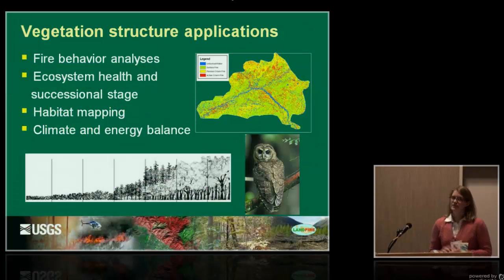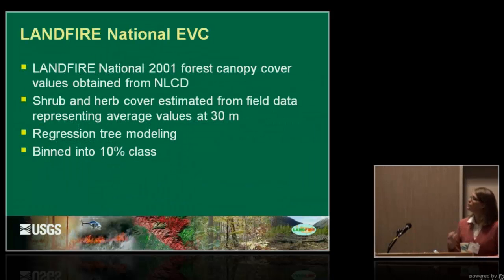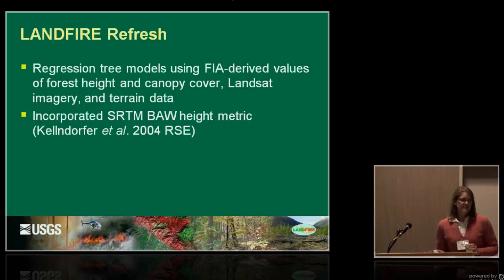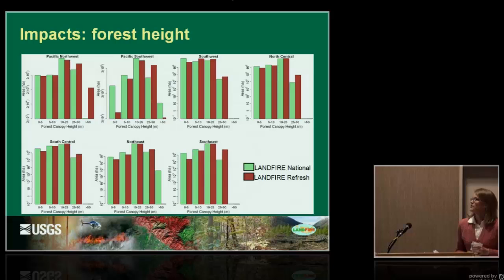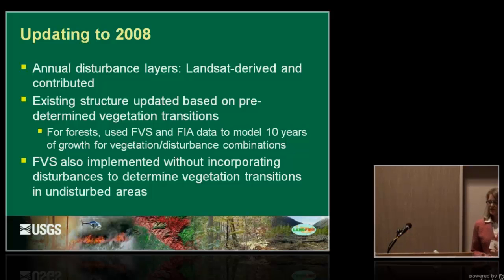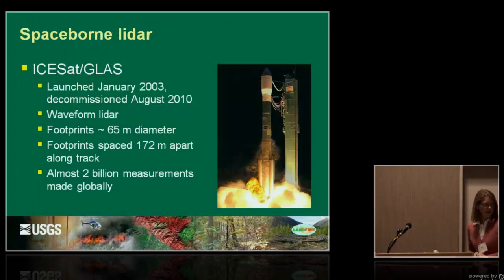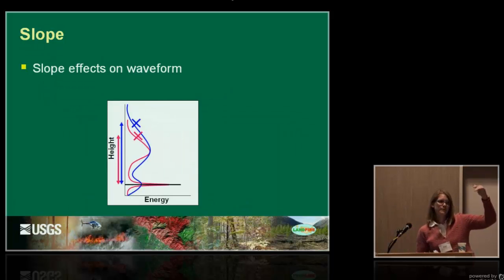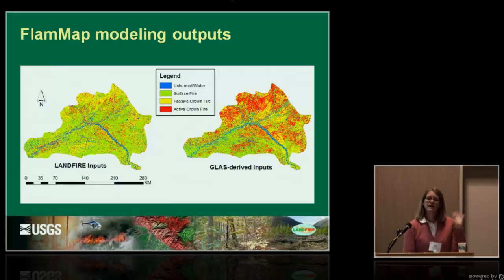2012 AFE PRESENTATION: LANDFIRE Existing Vegetation Cover and Height (Archived video)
This presentation, given by Birgit Peterson at the Association for Fire Ecology's 5th International Fire Ecology and Management Congress in Portland, OR in December 2012, explains the development of LANDFIRE's existing vegetation cover and height products. Among the myriad of LANDFIRE products available are layers representing forest canopy cover and forest canopy height. These data layers are critical for a number of applications. For LANDFIRE National 2001 forest canopy height was derived using Landsat imagery and Forest Inventory and Analysis (FIA) field plot observations as well as a suite of ancillary data layers. The LANDFIRE National 2001 forest canopy cover values were largely obtained from the National Land Cover Data forest cover product. The LANDFIRE National 2001 updating process for forest canopy height and cover relied on regression tree models with FIA plot values of forest canopy height or cover as the dependent variables, using predictor variables derived from Landsat imagery, terrain data, and a Shuttle Radar Topography Mission (SRTM) basal-area-weighted canopy height metric. The SRTM data provide a vertical structure measurement not available from Landsat imagery, and particularly valuable to the canopy height modeling process. Updating the 2001 base vegetation maps to the 2008 era relied on a set of annual disturbance layers that combined vegetation disturbance information derived from Landsat time series data with contributed polygonal data describing management activities on federal and state lands. Once disturbed areas were delineated, the existing structure data were updated based on pre-determined vegetation transitions. In forested areas, FIA data were used to model ten years of growth for each vegetation/disturbance combination using the Forest Vegetation Simulator (FVS). The vegetation conditions predicted by FVS were used to define vegetation transitions in disturbed areas. FVS was also implemented without incorporating disturbances to determine vegetation transitions in undisturbed areas. The forest canopy height product will continue to be refined through inclusion of Geoscience Laser Altimeter System (GLAS) data. GLAS observations are correlated with canopy structure and can be used to augment plot data, especially where field data are scarce.